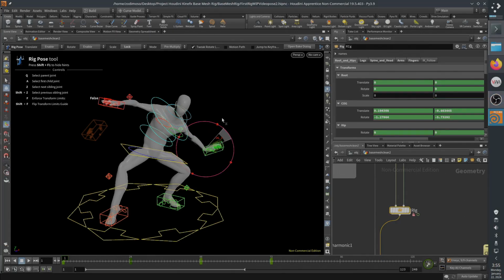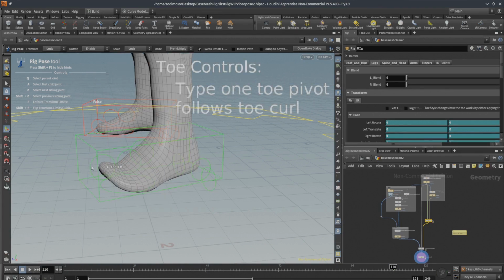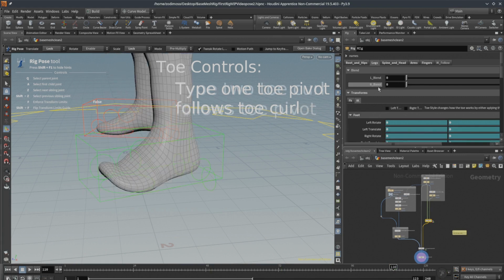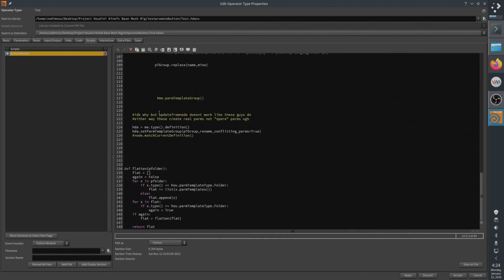What am I?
Introduction video for a class, enjoy the cringe.